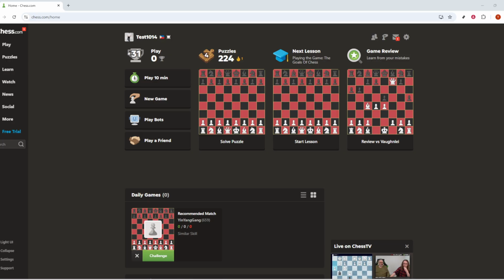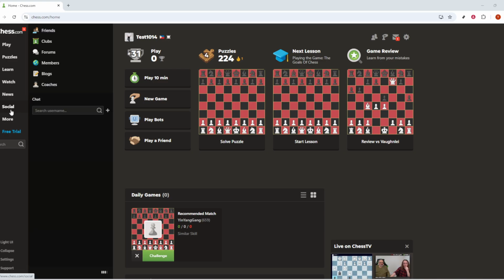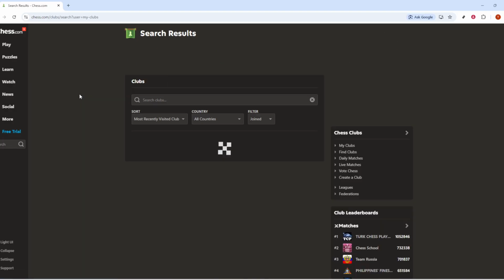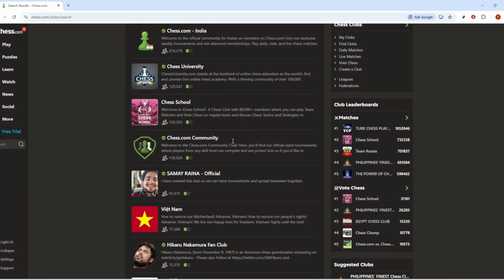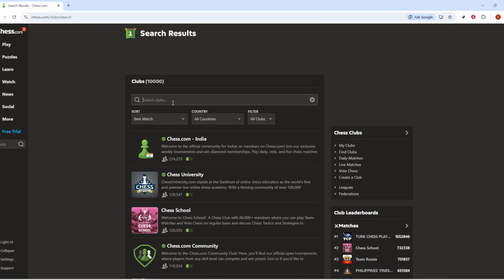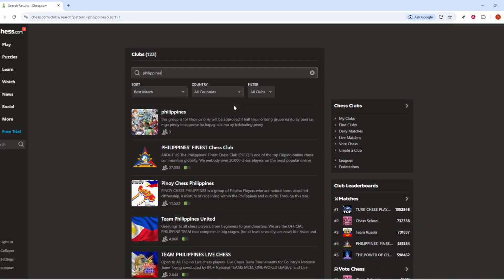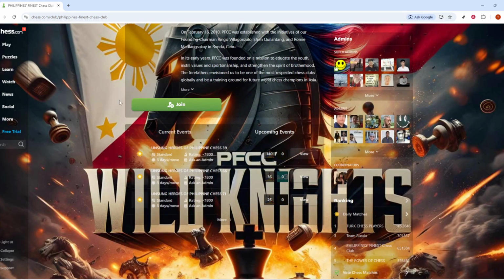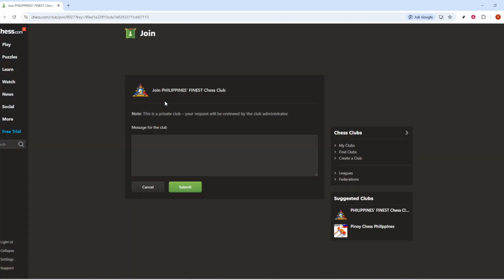How To Join A Club On Chess.com (Full Guide)